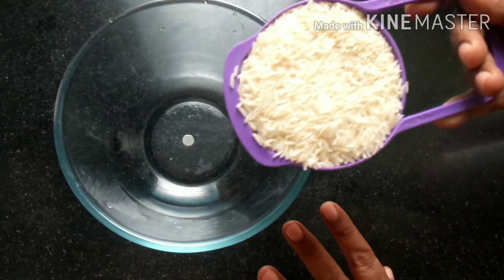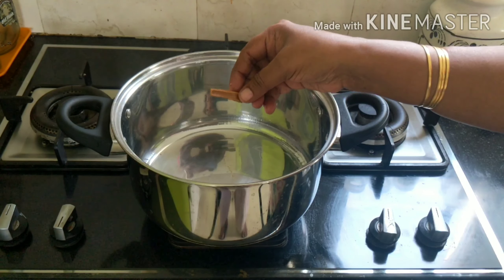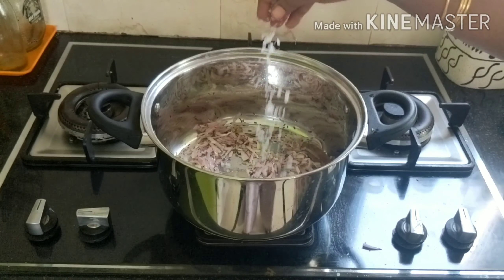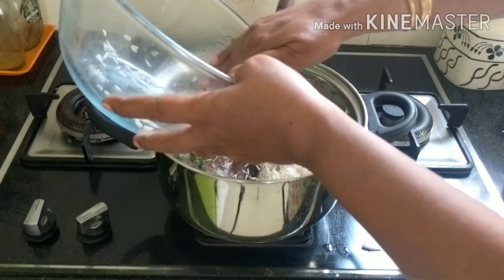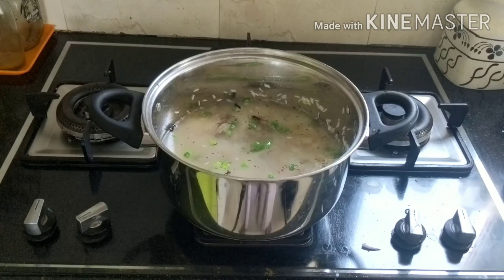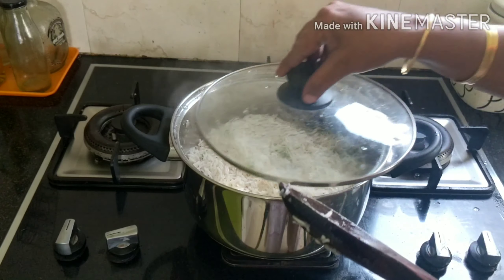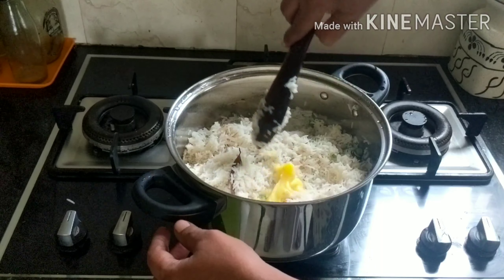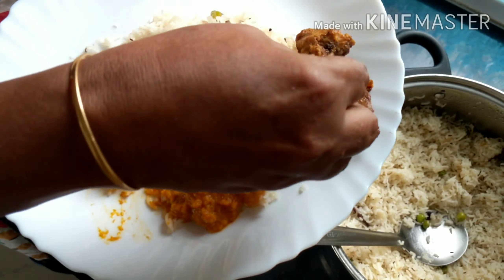Jeera rice recipe in malayalam | How to make jeera rice in malayalam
Hello Everyone :D
Ingredients
1] Basmathi rice -2 cup
2] Ghee - 3 tbsp
3] Bay leaf -1
4] Cinnamon - 1
5] Cardamom - 3
6] Cloves - 4
7] Cumin seeds - 2 tsp
8] Onion - 1 cup
9] Green chilli - 2
10] Green peas - 1/2 cup
11] Water - 4 cups
12] Salt